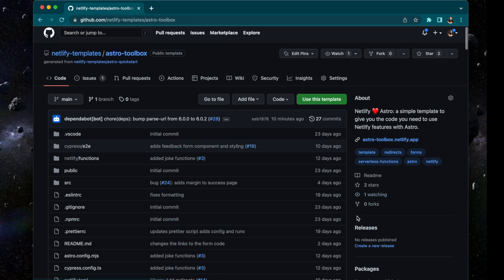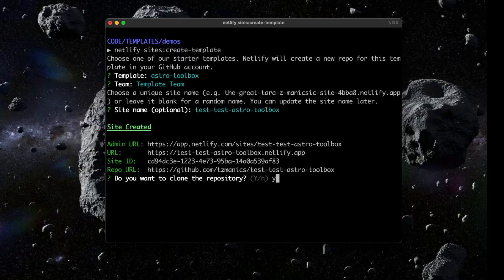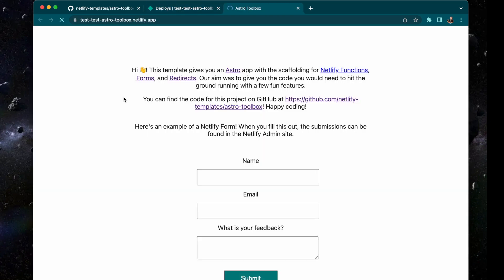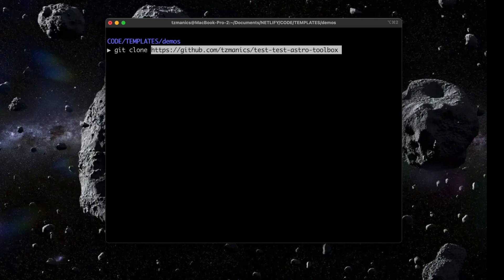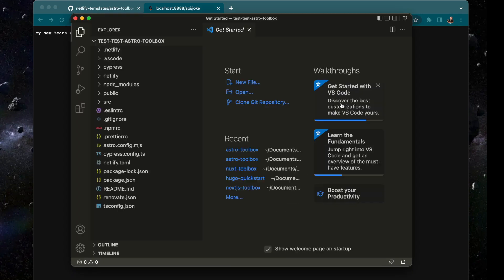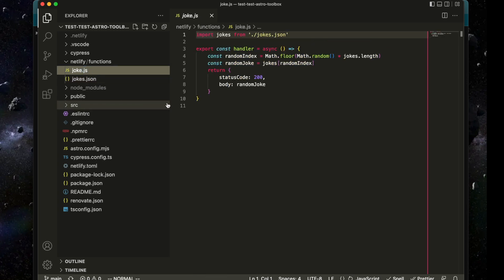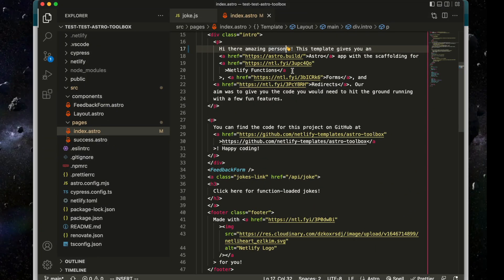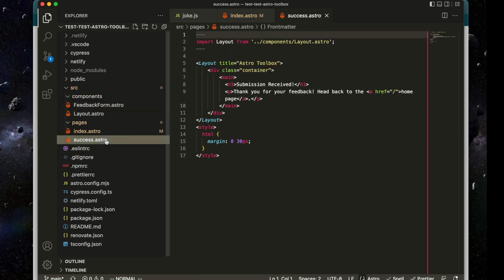Astro Site with Netlify Functions, Forms, and Redirects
We created an Astro Quickstart Template that lets you hit the ground running with a site deployed to Netlify but what about when you're ready to do more like pull in data with a serverless function, create a contact form or redirect users? Well, now we have a template for that too! The Astro Toolbox template gives you all the code you need to incorporate Netlify Functions, Netlify Forms, and Redirects.